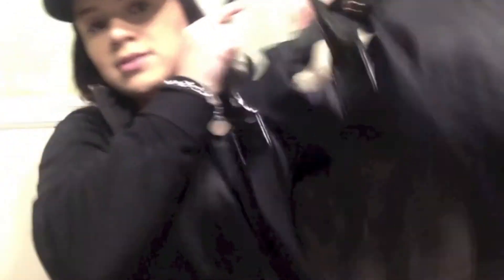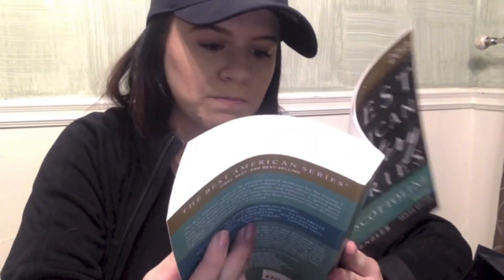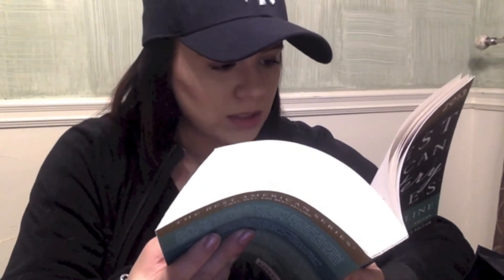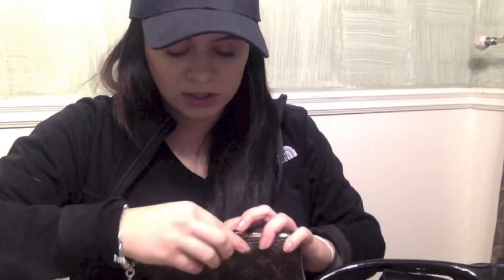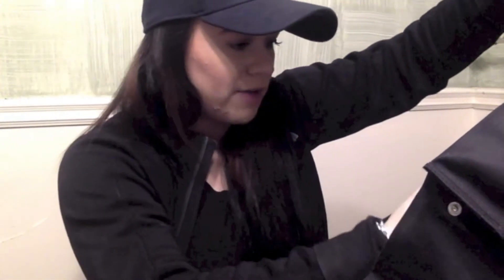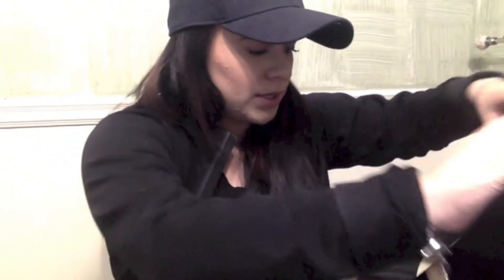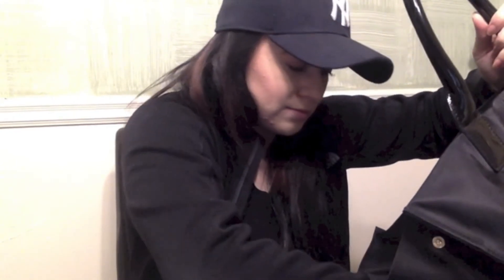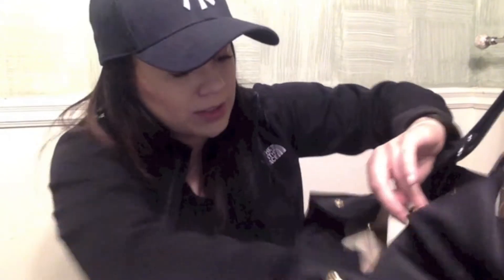What's in my Purse/Bag College Edition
The bag I mentioned in this video is the Tory Burch Ella Tota Large